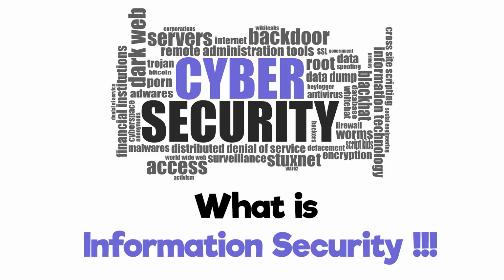PROTECTING the Digital World: An Introduction to Information Security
Welcome to 'PROTECTING the Digital World: An Introduction to Information Security', a comprehensive guide designed to empower you with the knowledge to safeguard your digital presence. In this video, we delve into the critical world of Information Security, a must-know in today's technology-driven society.

🌐 In this insightful lecture, you'll LEARN:

    The FUNDAMENTALS of Information Security: What it is, why it's crucial, and how it affects our daily digital interactions.
    KEY threats and vulnerabilities in the digital world and how they can impact individuals and organizations.
    STRATEGIES and best practices for protecting personal and professional data from cyber threats.
    The EVOLVING landscape of Information Security: Current trends, future challenges, and how to stay ahead.

Whether you're a student, IT professional, or just a curious individual, this video is your gateway to understanding the importance of Information Security in protecting not just data but our way of life.

Let's work together to create a more secure digital world!

Computer Security
Lesson #2